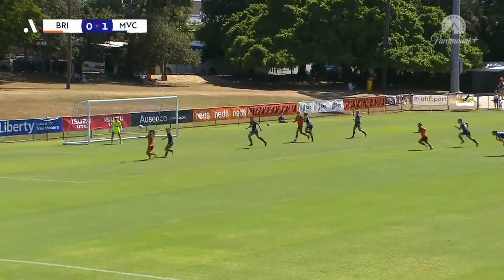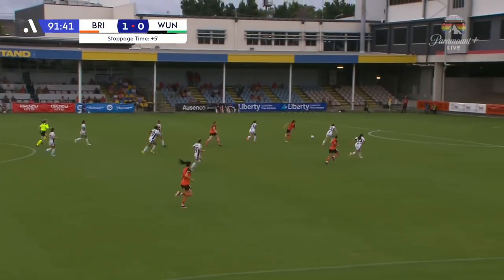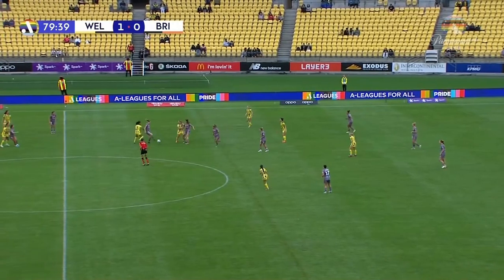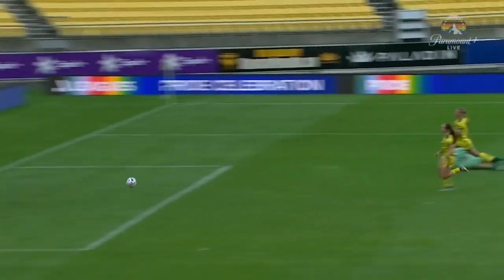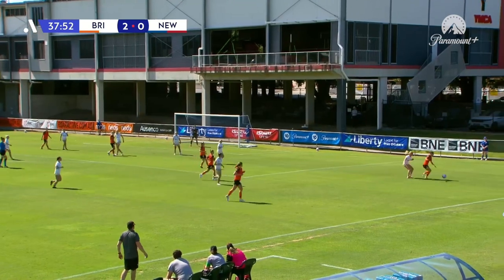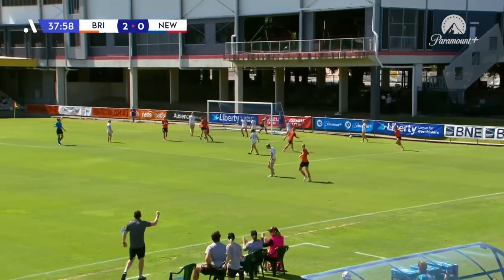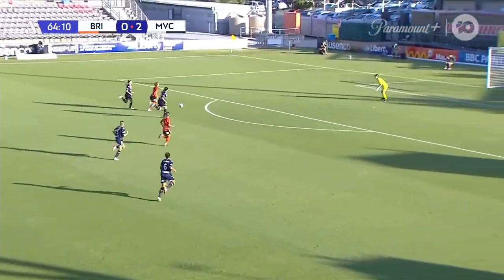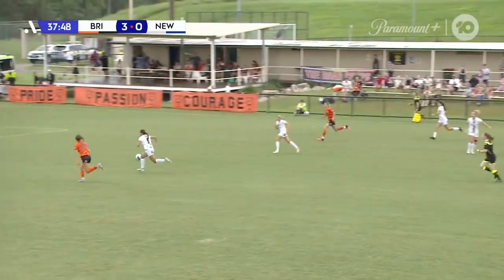Shea Connors A-League Women Highlights